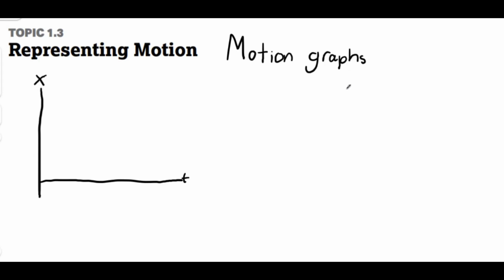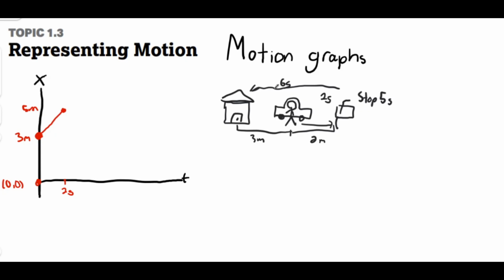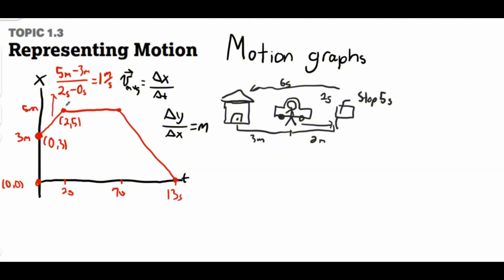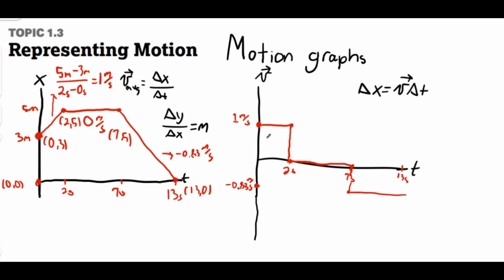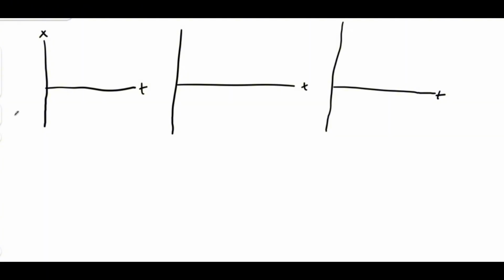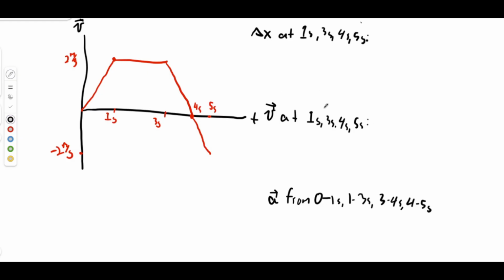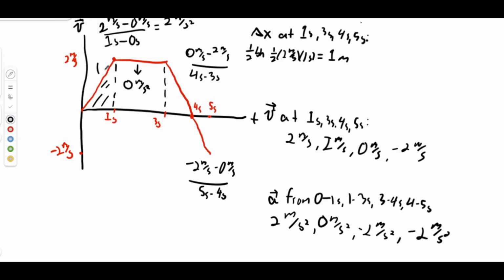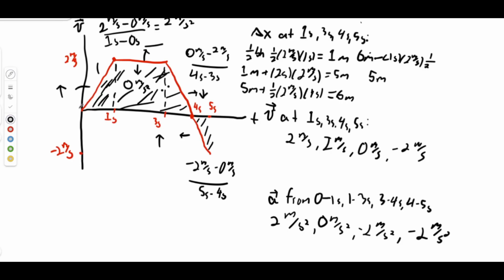AP Physics 1 1.3 - Representing Motion Part 1: Motion Graphs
This video is the first of three about all of the ways we can represent motion. This video goes over motion graphs: how to create them, how to analyze them, and how to translate between them.

Timestamps:
00:00 Intro to motion graphs
06:59 Position to Velocity
08:25 Velocity to Position
11:39 General rules for switching representations
14:18 Example